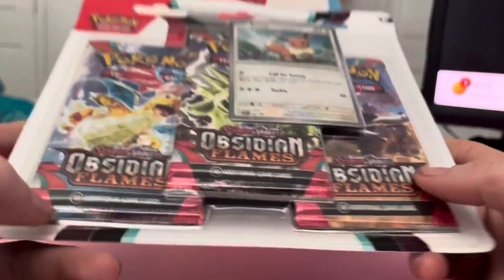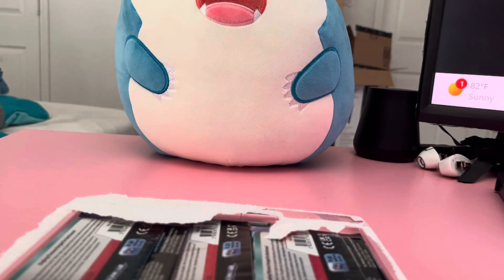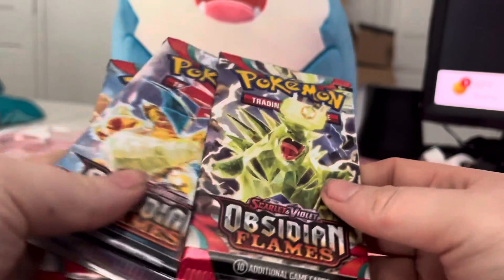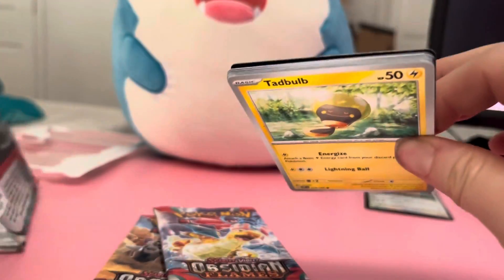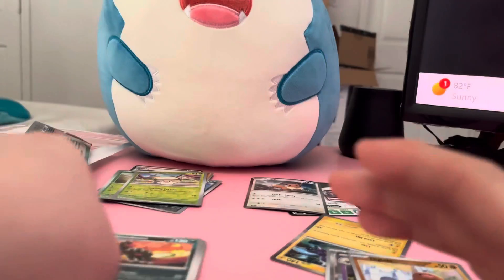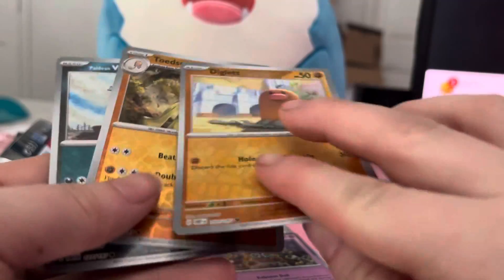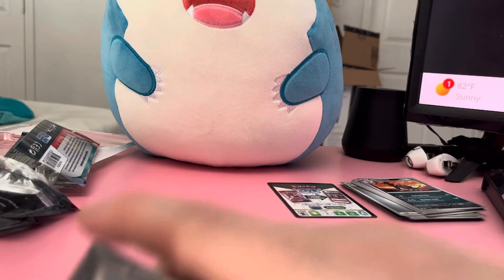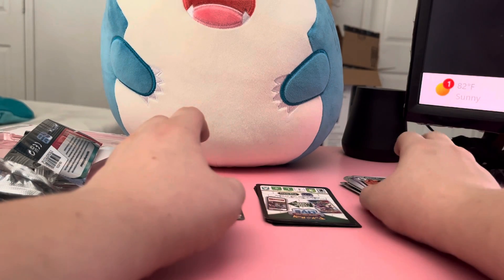Opening pokemon Obsidian flames 3 promo pack .